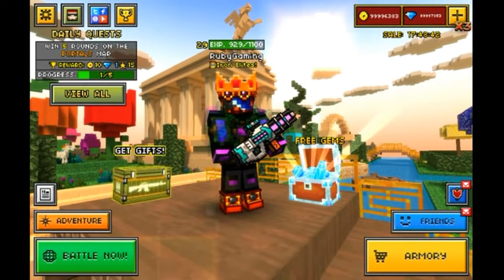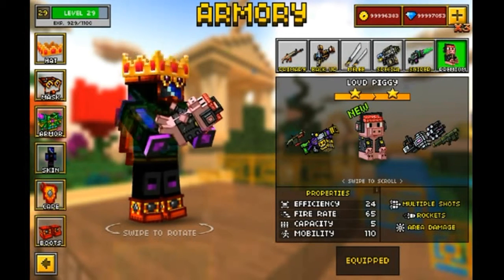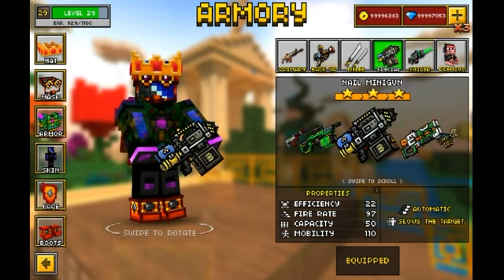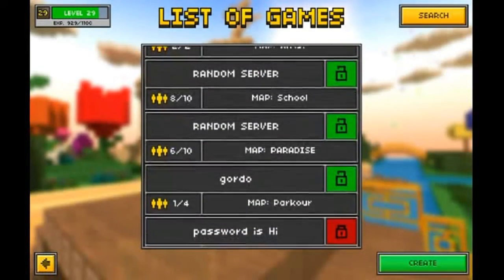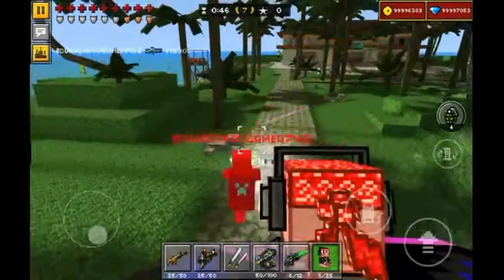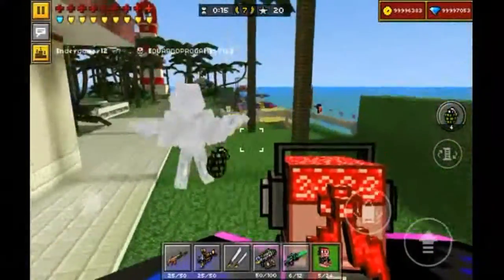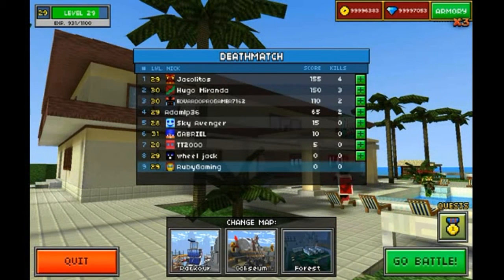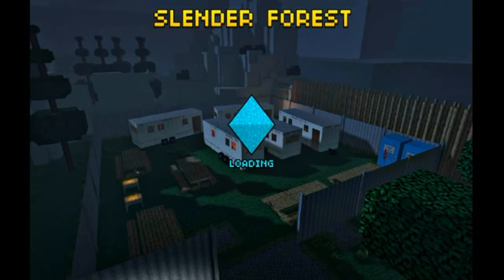Pixel Gun 3D | Loud Piggy - A Pet!? [Review]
• Isn't awesome. Now you can have your own pet pig! I really liked this weapon it wasn't half bad. It's fun to use and, you could easily get like about 7 to 10 kills in one match. I would definitely recommend it if you like medium strong weapons and, fun ones too.  •

Rate : 8/10

[ Like ] For More Ruby Videos

[ Comment ] On Your Thoughts About This Video Or A Suggestion On What I Should Do Next.

Questions Mostly Asked -
- What Screen Recorder Do I Use?
Response : Scr Pro
- How Do You Hack?
Response : Hack tutorial will be made soon.

Loud Piggy Properties
Efficiency | 24
Fire Rate | 65
Capacity | 5
Mobility | 110

   { Video Topic } -
• Weapon Reviews Are Reviews That Show You If A Weapon Is Good Or Not In A Game. Not Only That But It Also Shows You How A Gun Works. Weapon Reviews Are Also Good To Watch If You Don't Know Exactly Everything About A Weapon. Like If You Want A Weapon But You Don't Know If You Should Buy It Or Not. Just Watch A Weapon Review. •

000 - Piggy screams!?